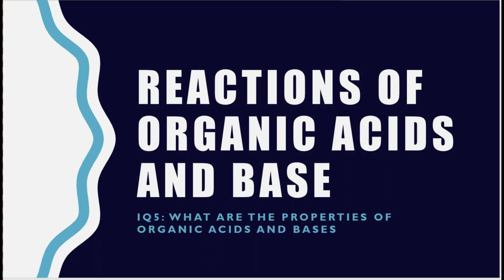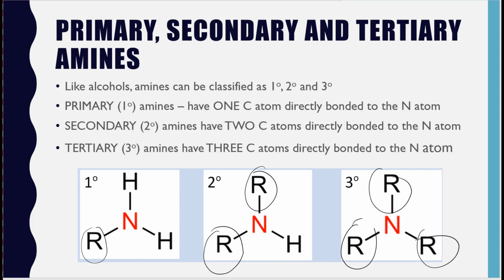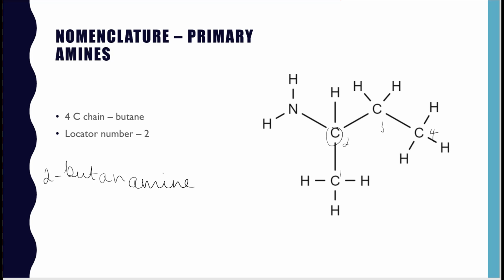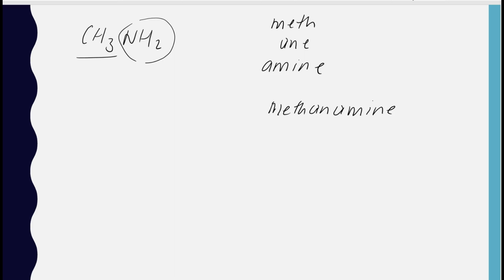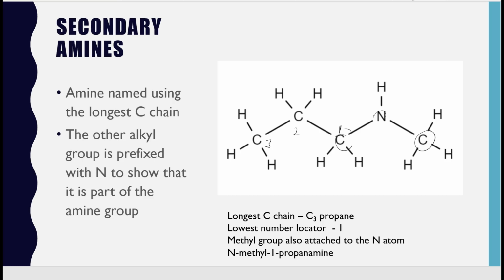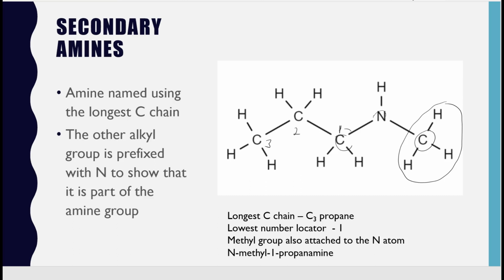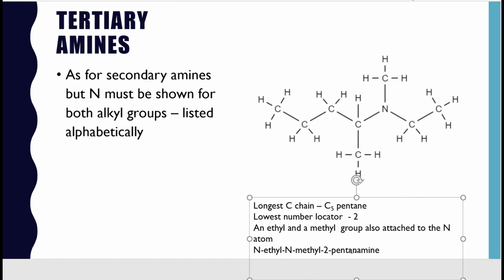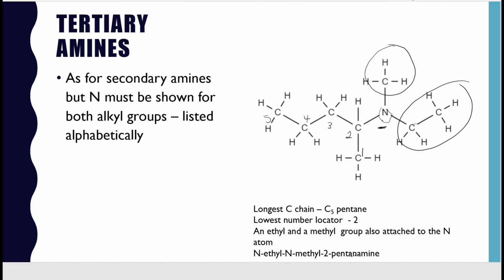video15: naming amines